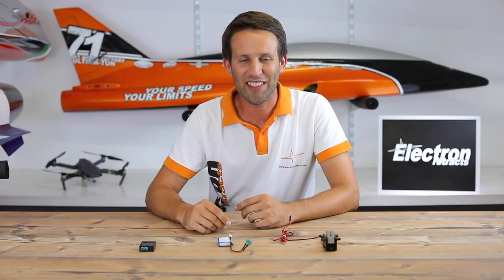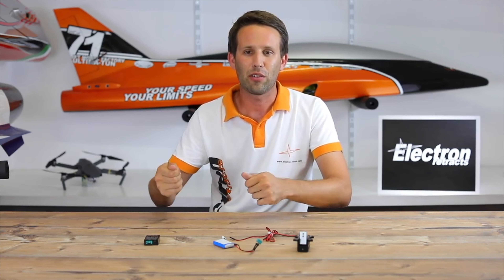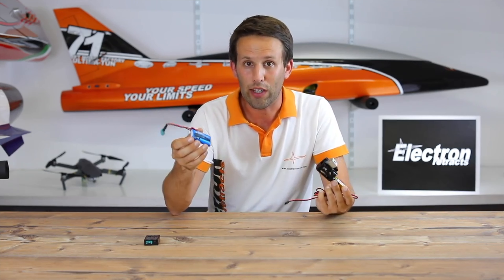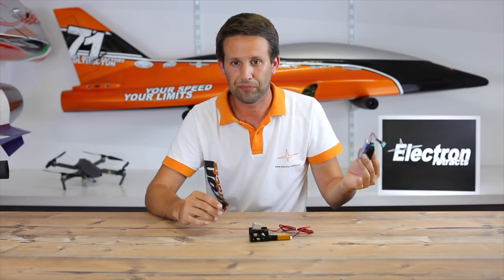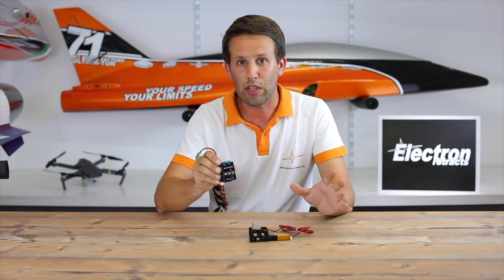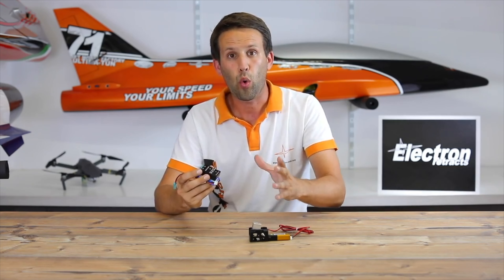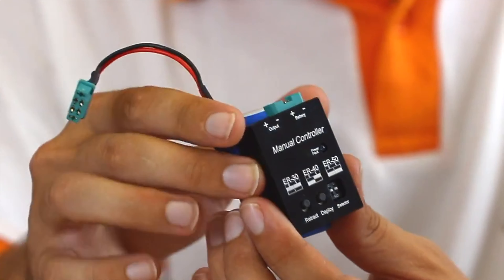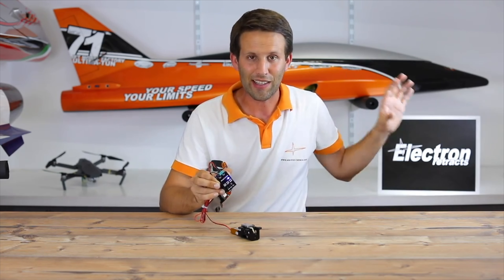Electron Retracts Manual Controller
A blast from the past! This video was originally produced for Electron Retracts 2018, and was uploaded to their YouTube Channel:

Martin Pickering